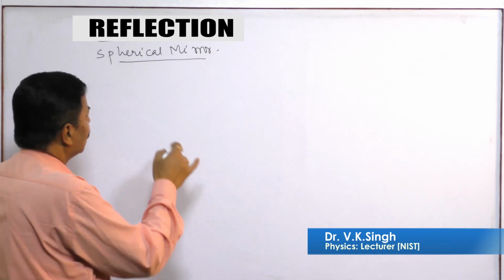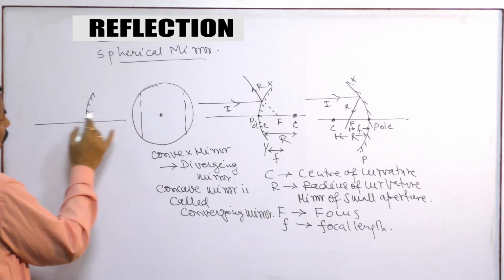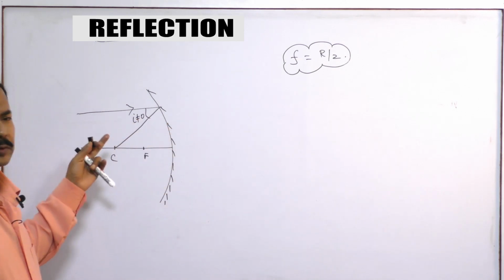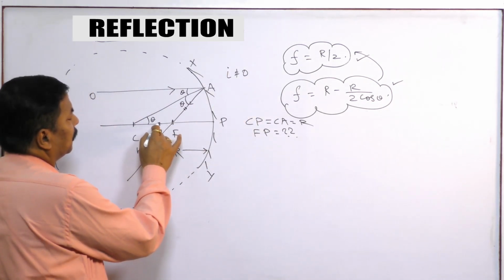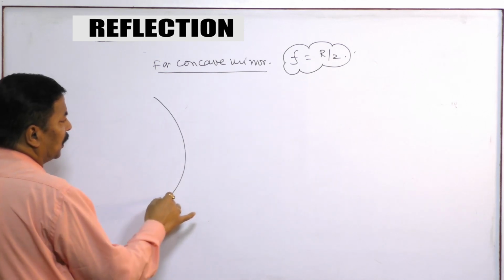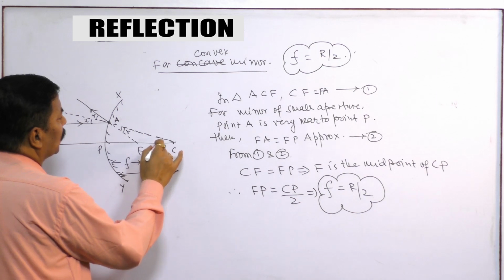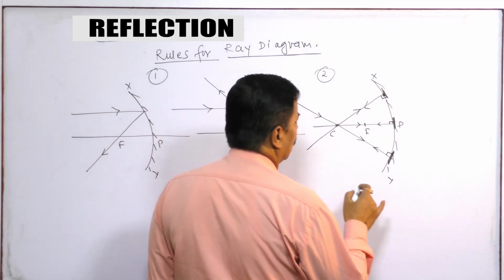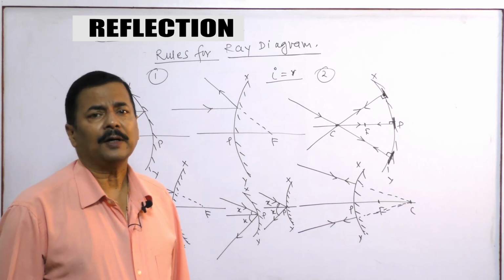REFLECTION : By Dr. V.K.Singh Lec 3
LOCKDOWN SPECIAL PHYSICS ,Reflection of light by Dr. V.K Singh ,